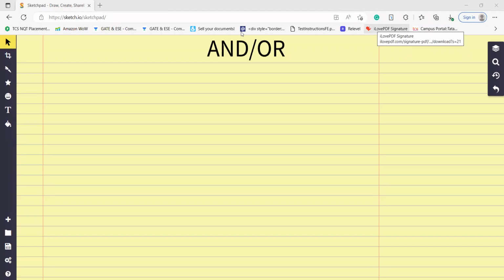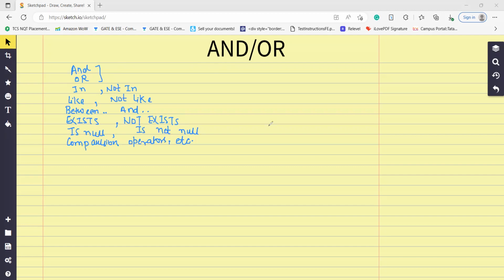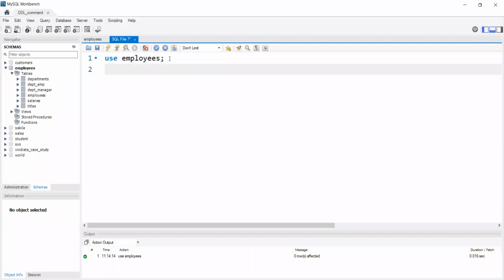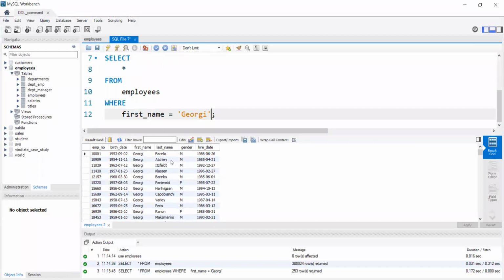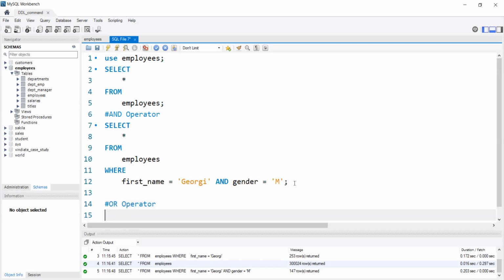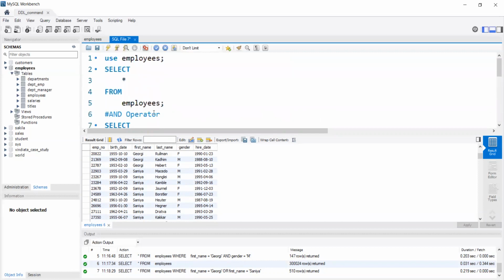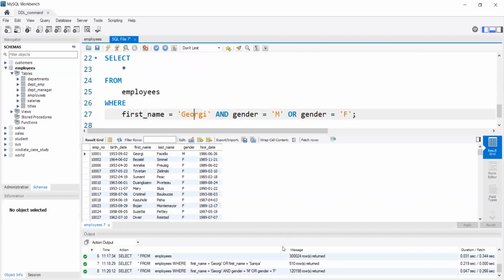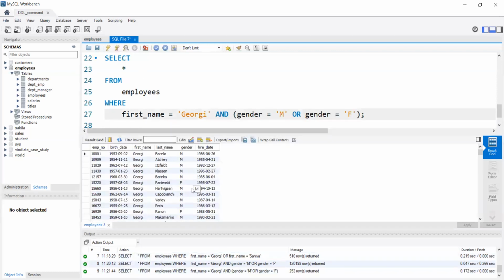SQL AND/OR Operator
In this video, you will learn all about the AND/OR Operator and its Practical Implementation in MySQL workbench.